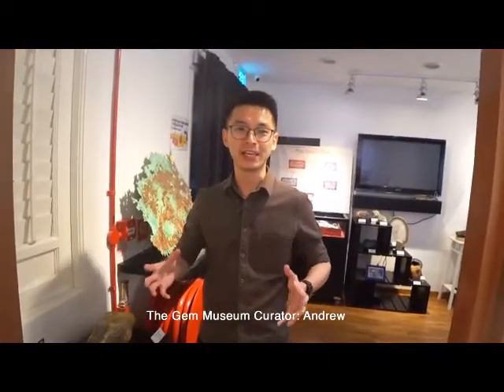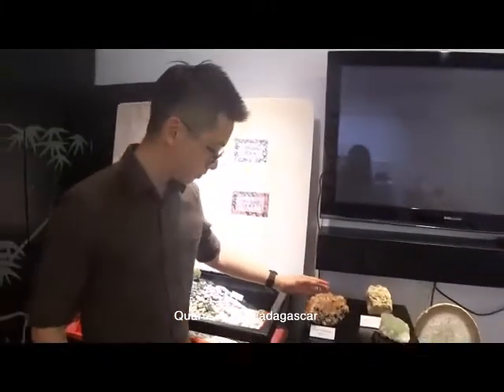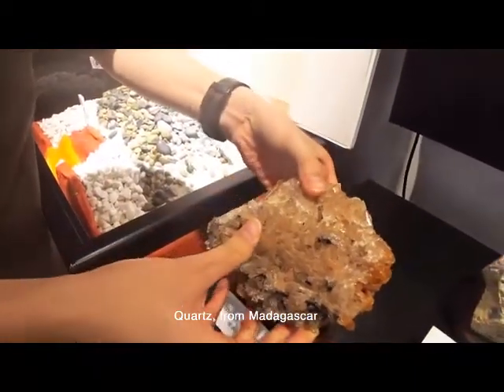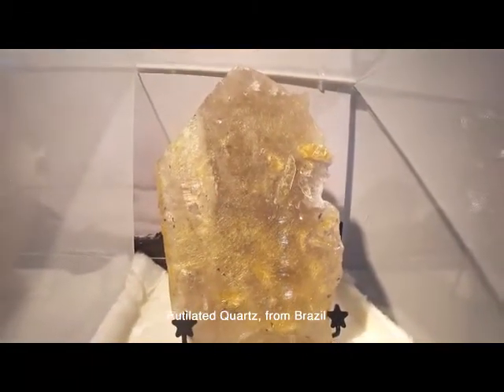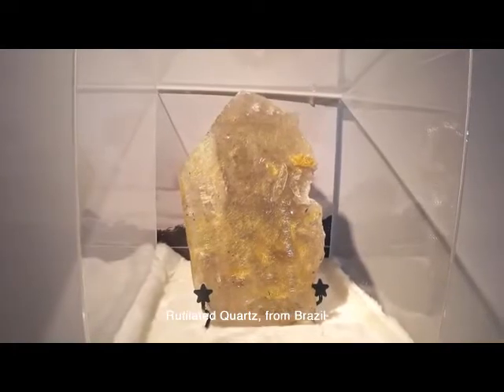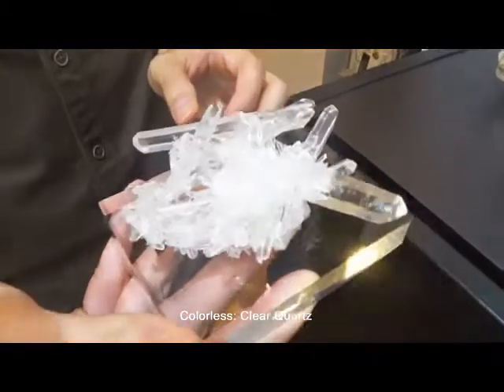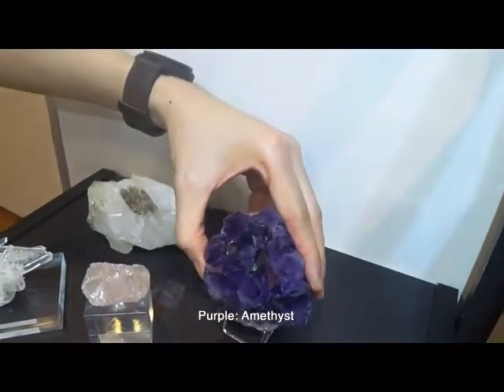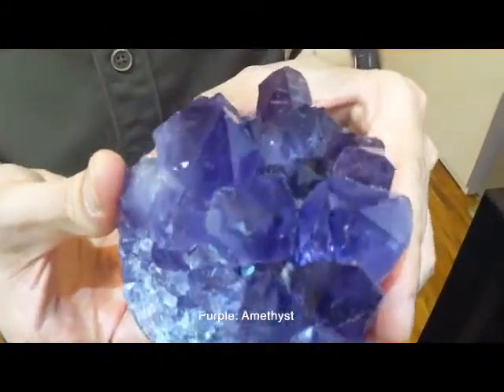What are is Rose Quartz and its varieties? by The Gem Museum Singapore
What are is Rose Quartz and its varieties?

Rose Quartz, Rutilated Quartz, Amethyst and clear Quartz (rock crystal)